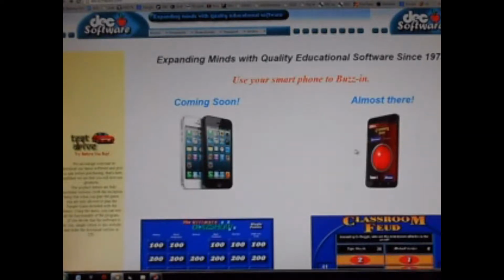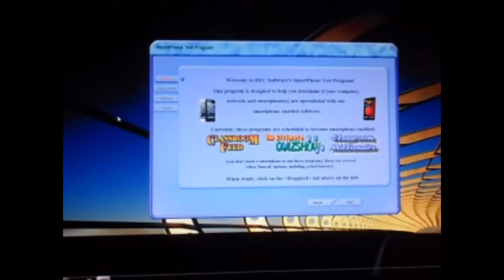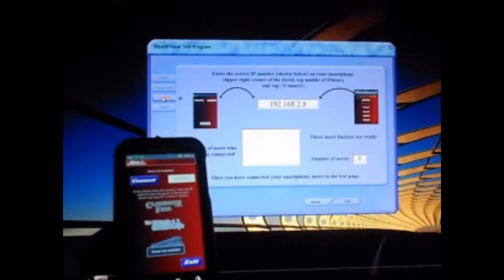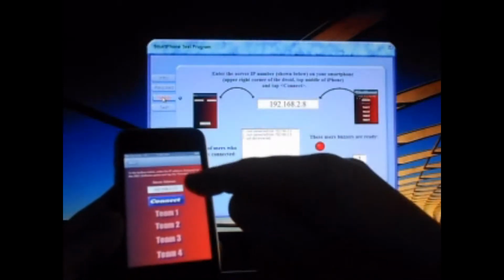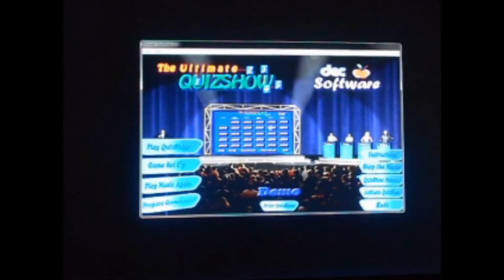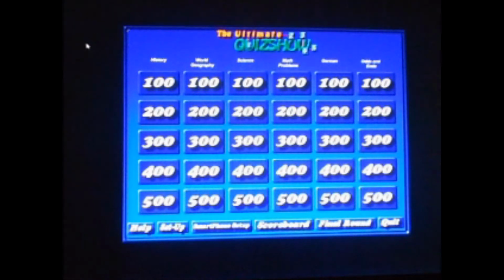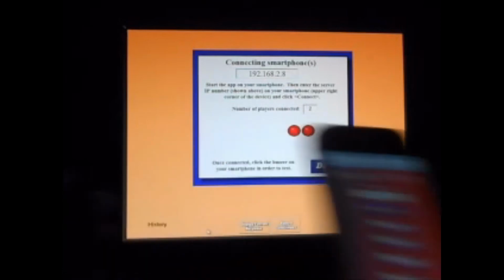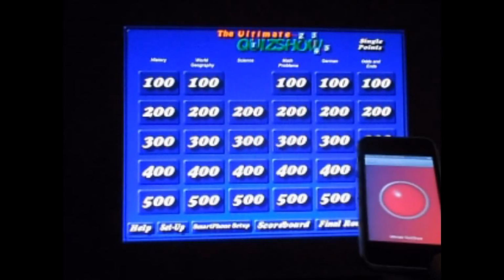DEC Software's Smart Phone Demo Program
Use your iPhone or Android to 'buzz-in' to our software.